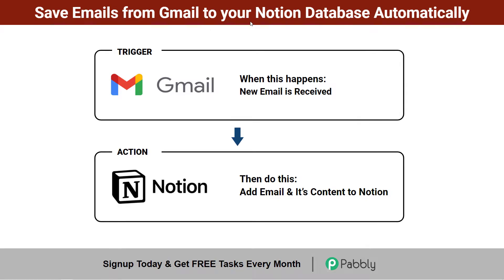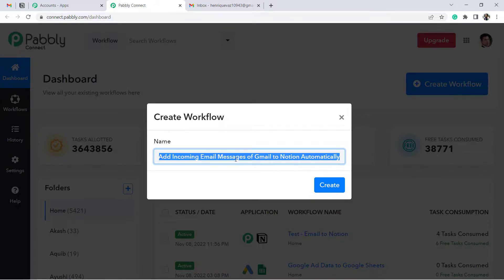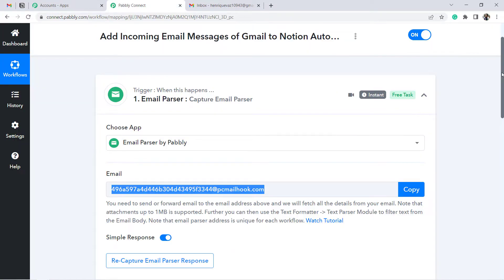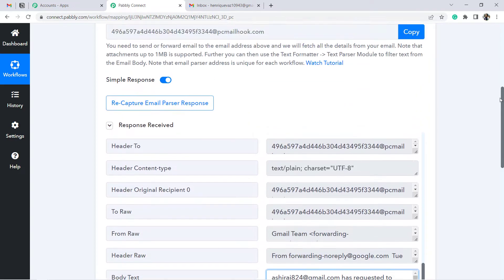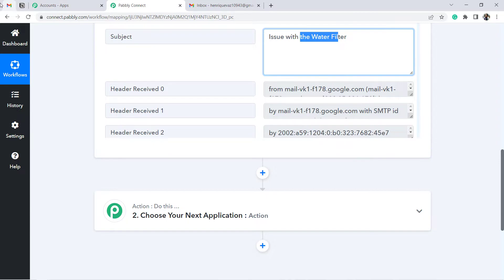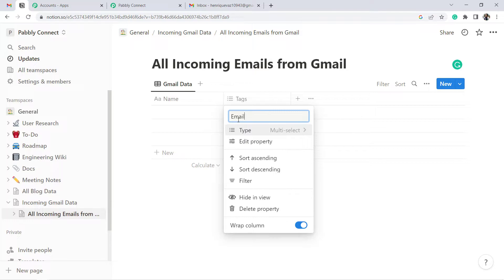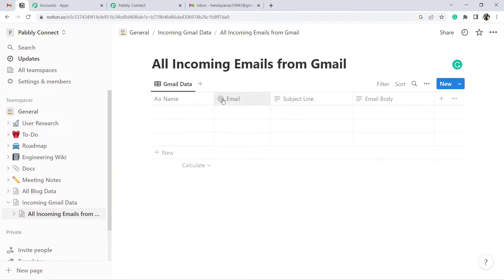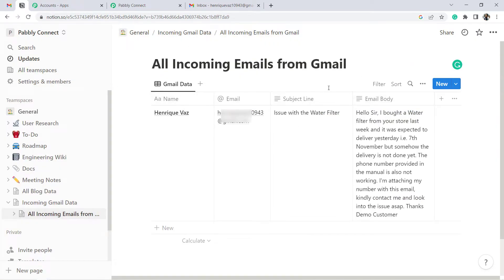How to Save Emails to Notion Database Automatically - Email to Notion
In this video, we are going to learn how to automatically save email to Notion database when you receive a new email on Gmail. To do so, we're going to integrate Gmail & Notion with the help of Pabbly Connect software.